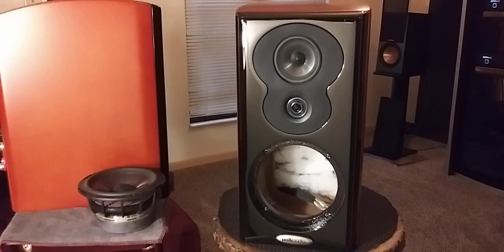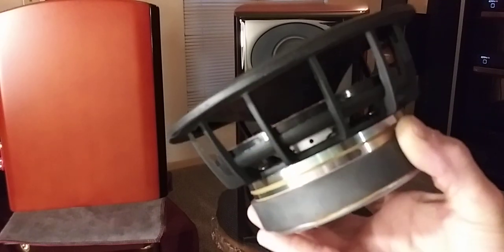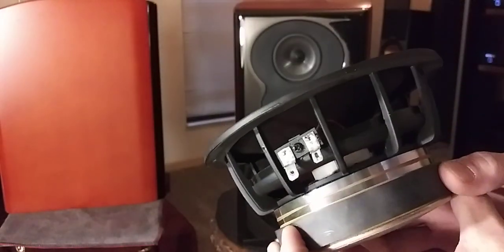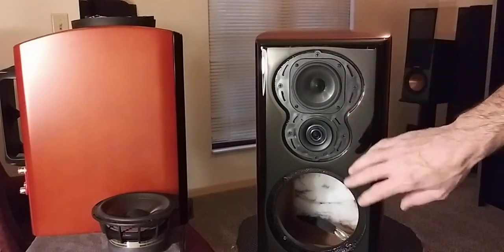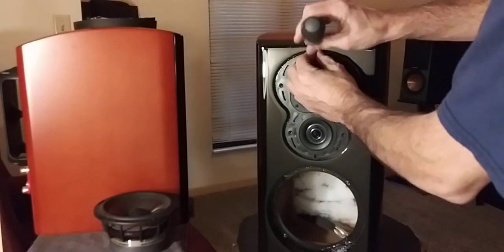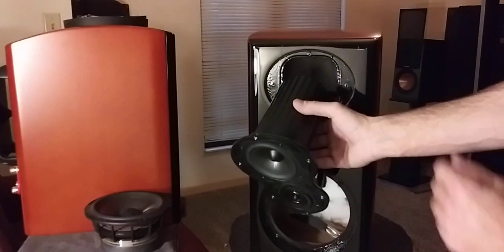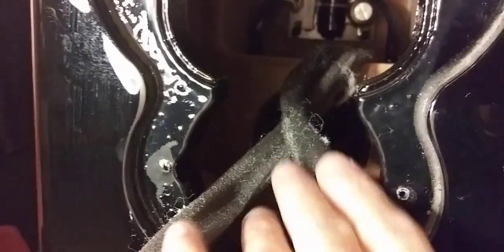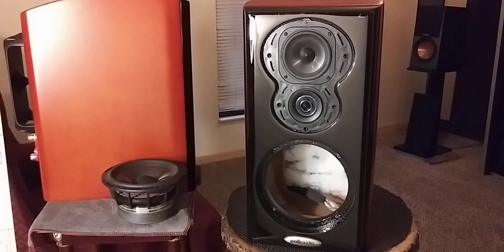Polk Audio LSIM 703 Bookshelf speakers- A complete POPPING THE HOOD a closer look of whats inside!!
Polk Audio LSIM 703
I show the right way to take this bookshelf speaker apart , So the viewers can see the great build quality of the speakers , Tweeters and the crossovers design , I also show some of the inner bracing and accoustic material used in the bookshelf speaker Hope you enjoy what i call
                        !Popping the hood !

  Thomas and Stereo review of the LSIM 707s